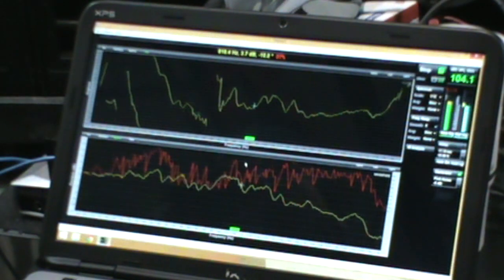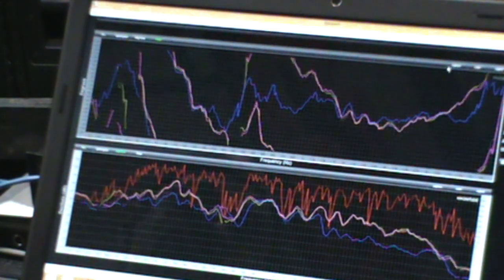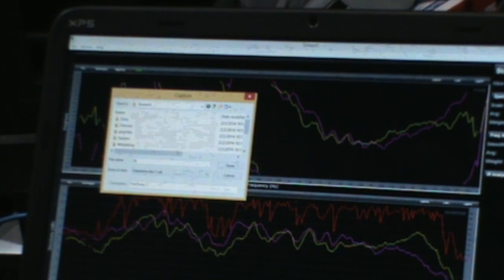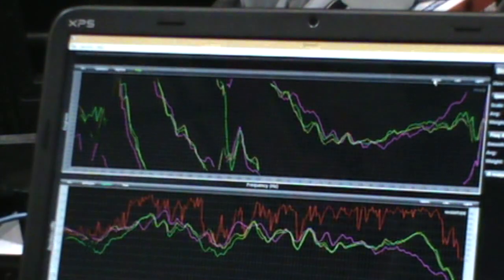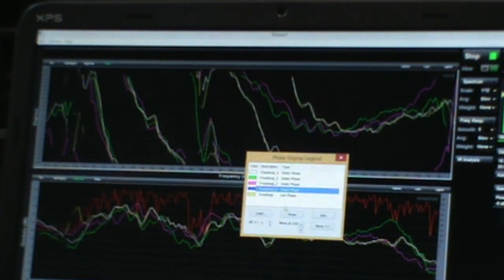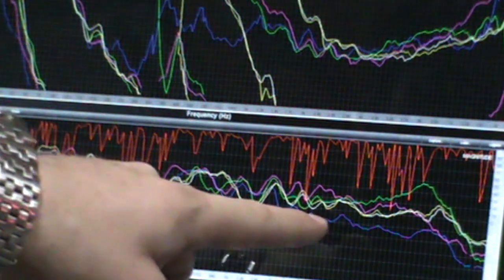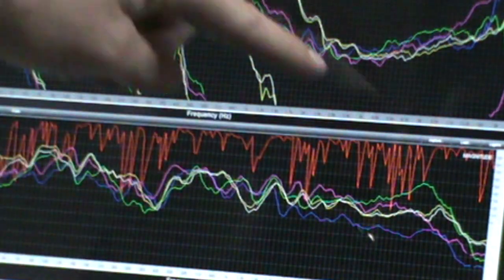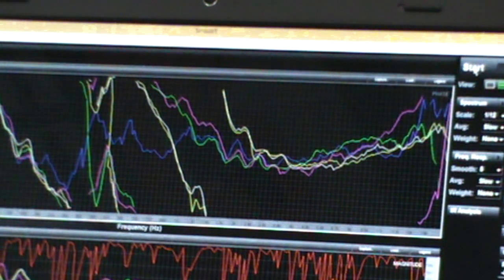Shoot Out SMAART-ly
Our friends at HAS Productions in Las Vegas were asked by one speaker company to do a phase coherency comparison between one of their point source boxes and one other box from a different mfg. So, being the folks we know they are, the brought in THREE other point source boxes and ran comparisons between all four.